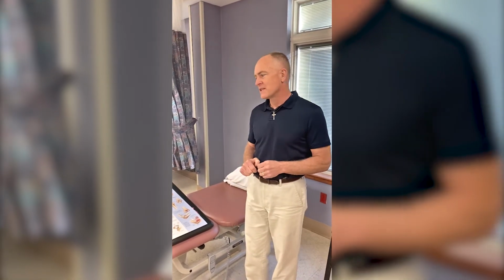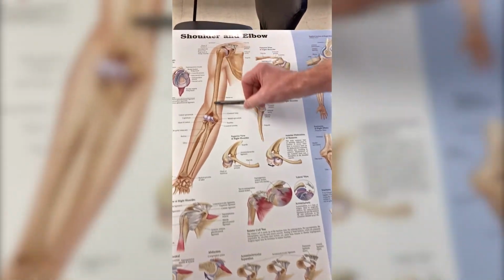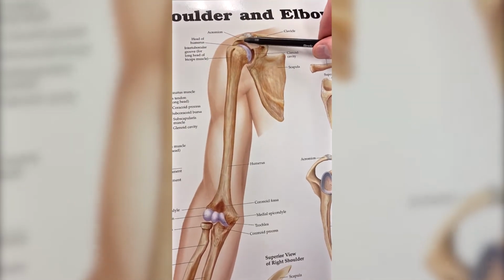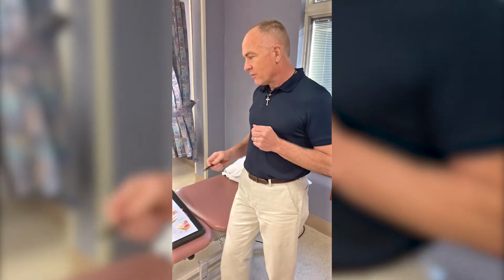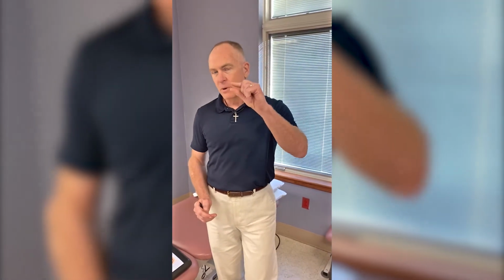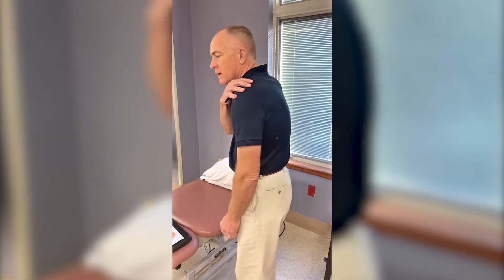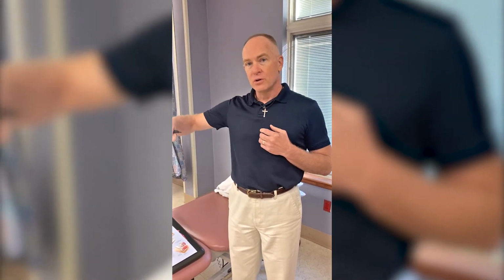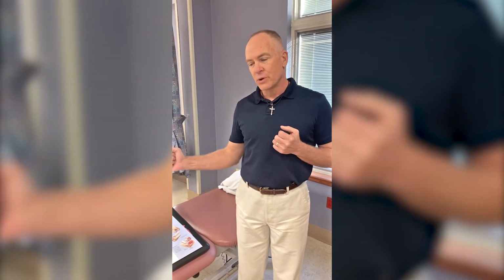Rehabilitation for Impingement Syndrome | Gateway Rehabilitation Hospital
Impingement Syndrome is shoulder pain caused by connective tissue rubbing on the shoulder blade. Our physical therapy team will look for postural abnormalities, limitations of joint capsule flexibility, and muscle imbalance. This evaluation results in a program designed for the unique needs of each patient.

The goal of these videos is to educate and inform our community on relevant health-related topics. Your feedback helps us create better, more valuable content for you.

At Gateway Rehabilitation Hospital, our medical professionals offer a vast range of medical services to patients throughout Kentucky. Our knowledgeable doctors and staff work hard around the clock to ensure all our patients receive the high-quality care they need and deserve. Our specialty physicians are experts in a wide variety of areas including amputee and orthopedic rehabilitation, spinal cord injury and neurological disease, and stroke rehabilitation. Visit us and find out why we are one of the most highly recommended rehabilitation hospitals by doctors and physicians in Kentucky.